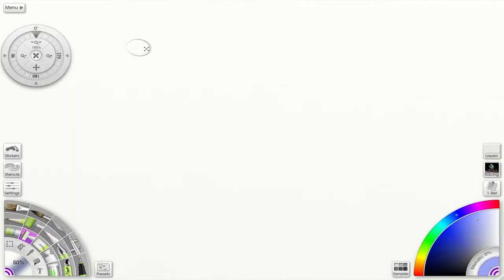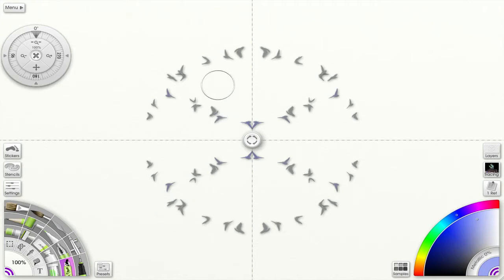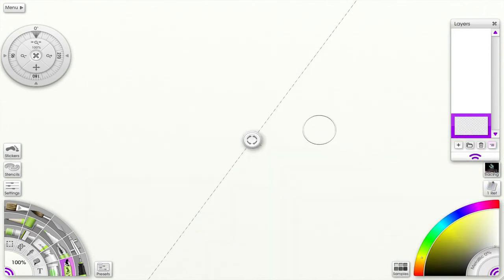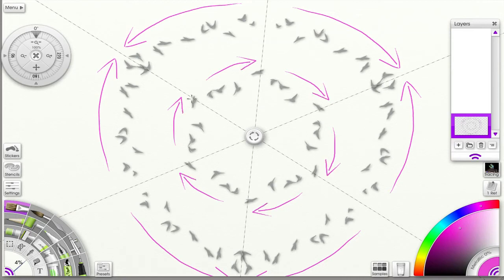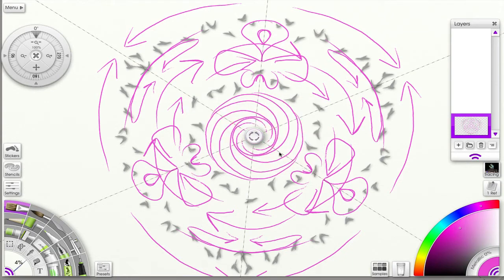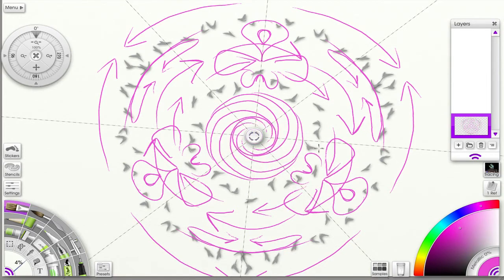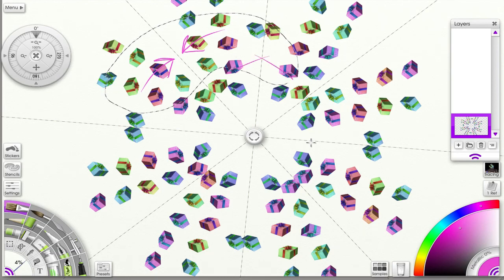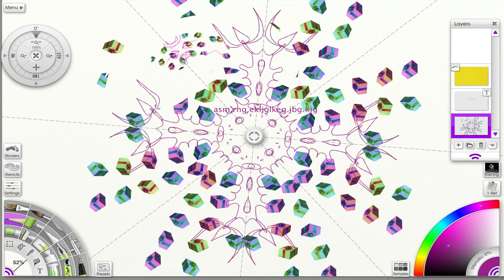How to Use ArtRage Symmetry Tool - ArtRage Tutorials Ep. 14 on Abba Studios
ArtRage software provides on-canvas 'mirrors' that generate symmetrical strokes as you paint or draw with control over the number, angle, center point of the axes and the type of symmetry (rotational or mirrored). This tutorial show you how to use this with any pencil, pen and brush.

ArtRage art rage drawing painting digital brushes computer Paint Draw Artist  Drawings computer brush paintings Educational "Software Tutorials”, "Computer Software” tutorial tutorials software applications How-to